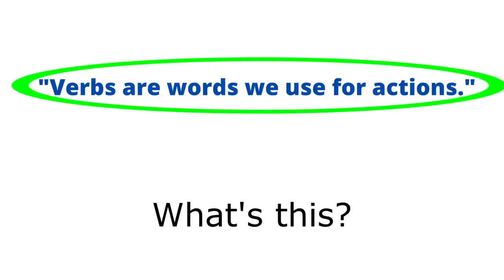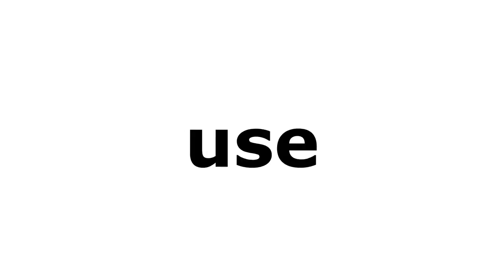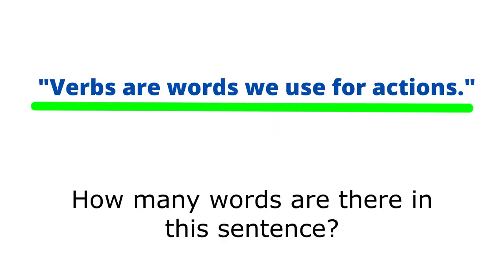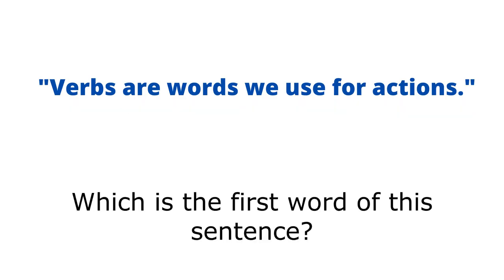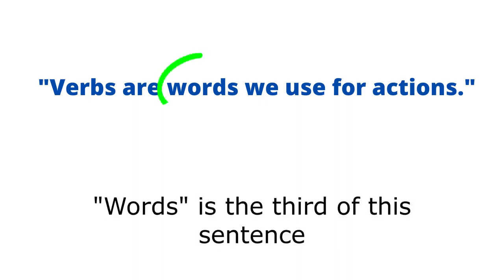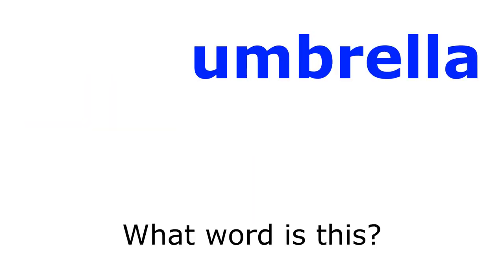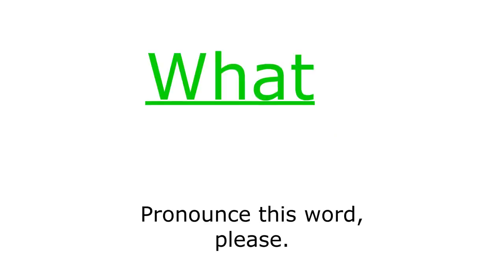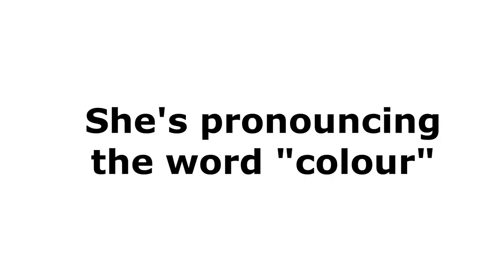Англійська мова для початківців - Урок 7 (English for beginners - lesson 7)